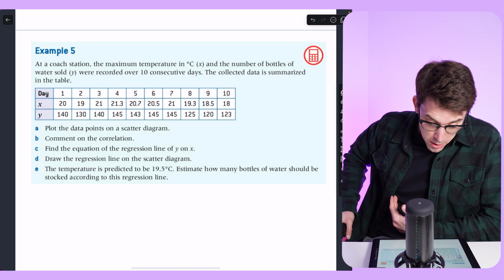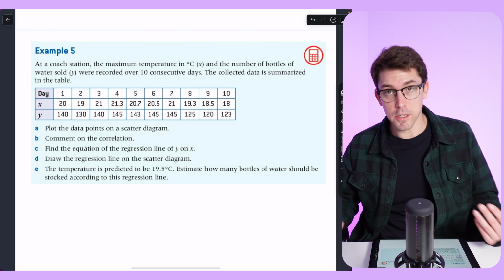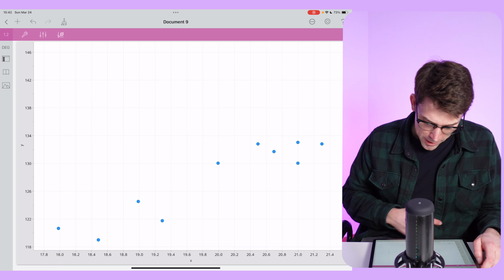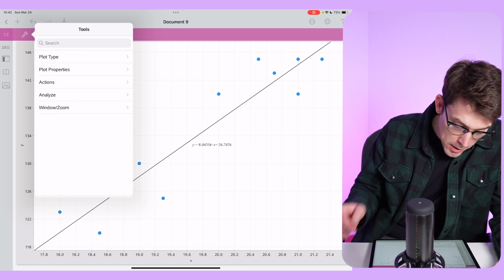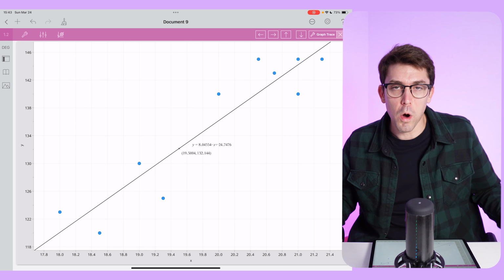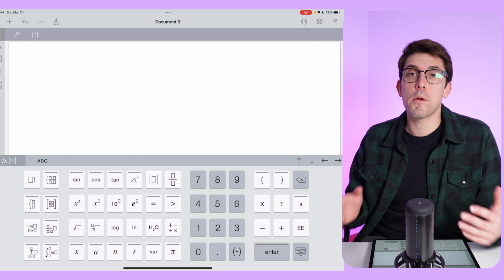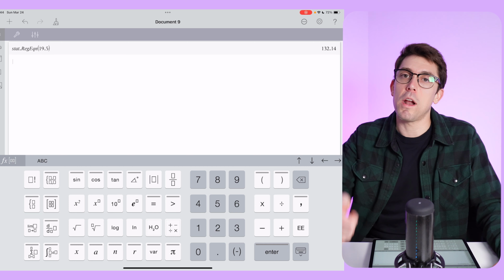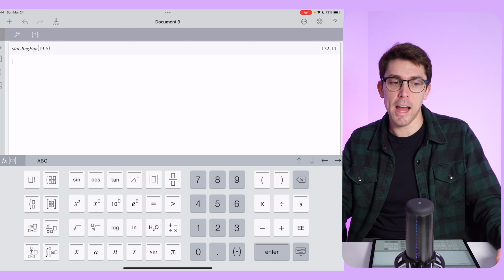AISL Chapter 6: Using Regression Line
Let's look at how to use the regression line and find in the N-Spire